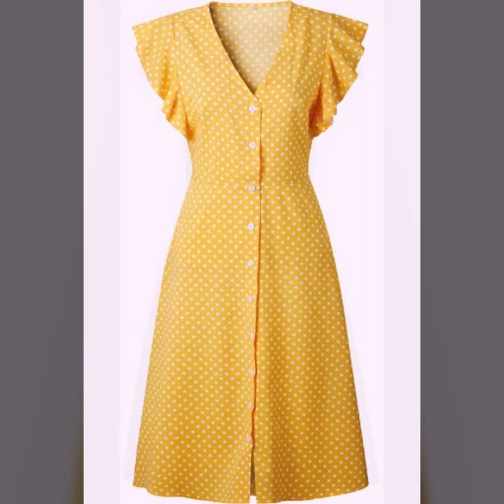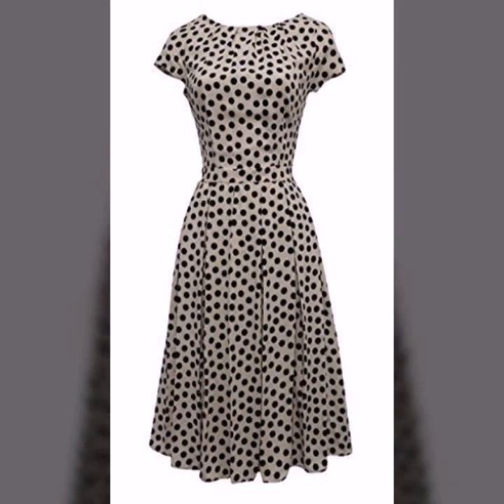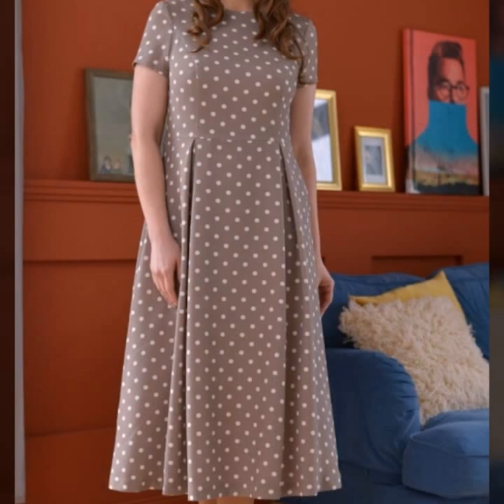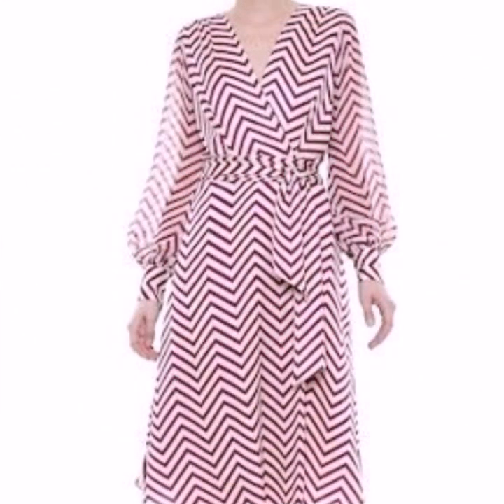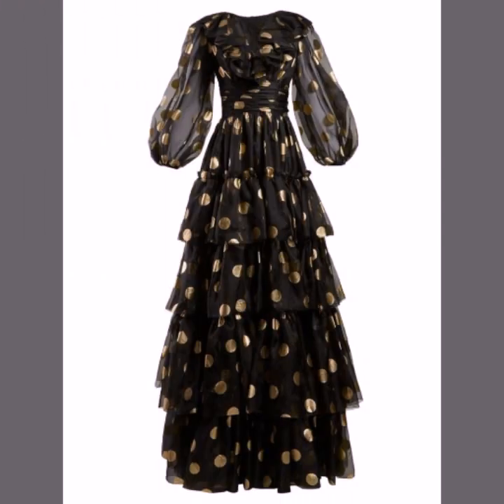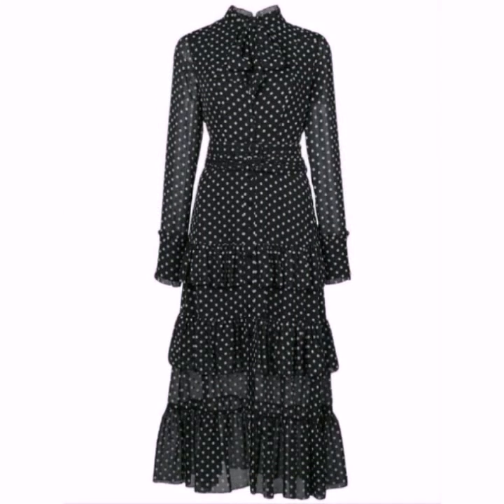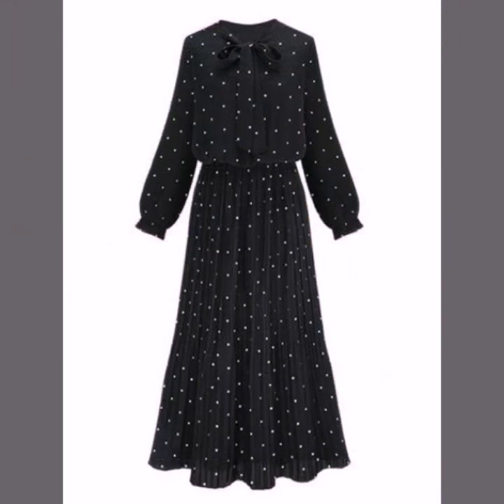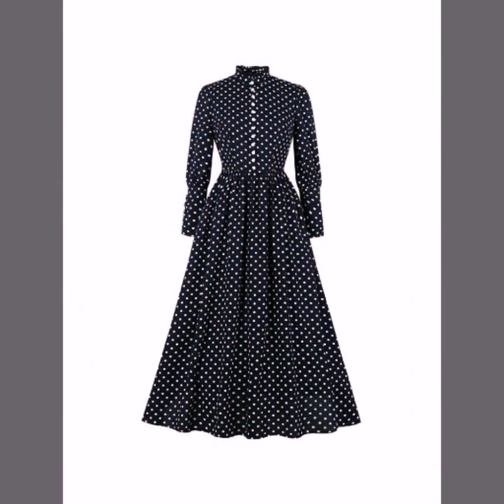Polka dot dresses with most attractive and useful designing ideas